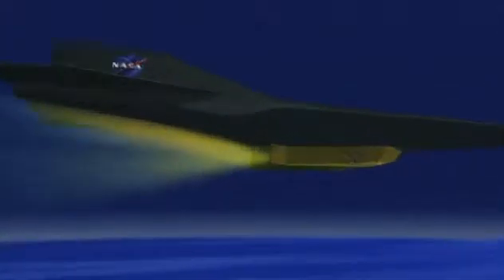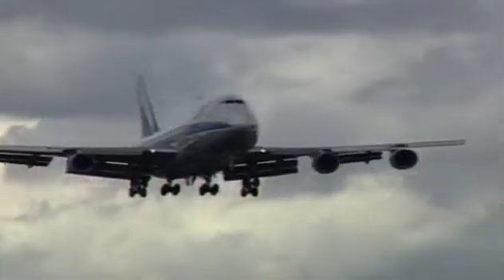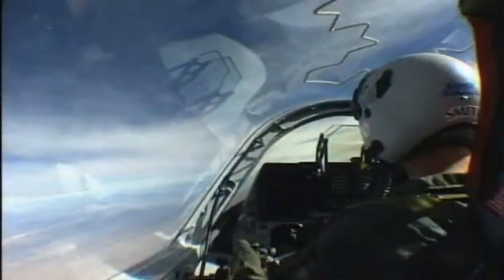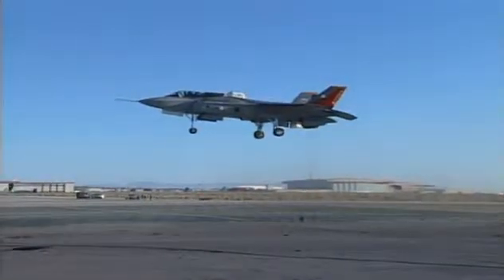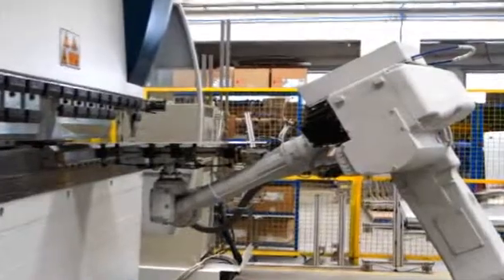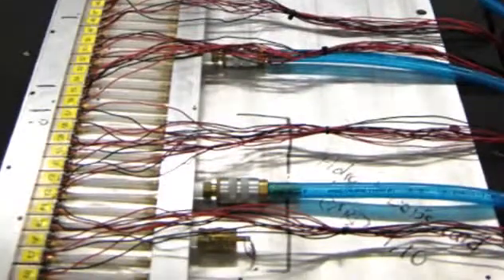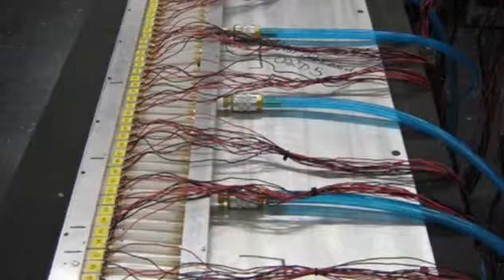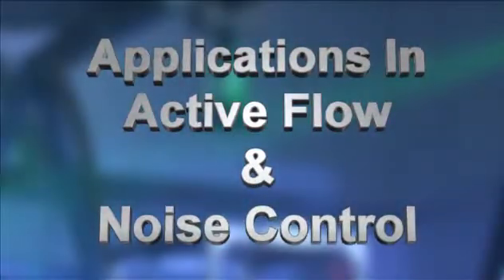Active Flow and Noise Control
Active flow and noise control methods will be employed to enhance the efficiency of commercial and military aircraft through innovative aircraft configurations. As a result future aircraft will be quieter and induce less drag, thereby requiring less fuel and shorter distances for take off and landing, ultimately resulting in quieter and safer airports with higher traffic densities.